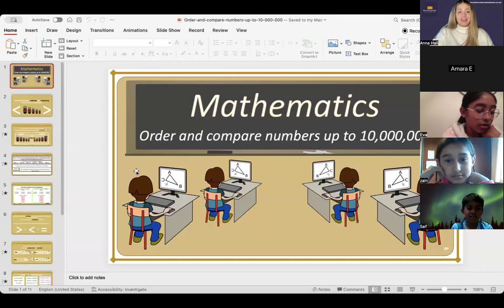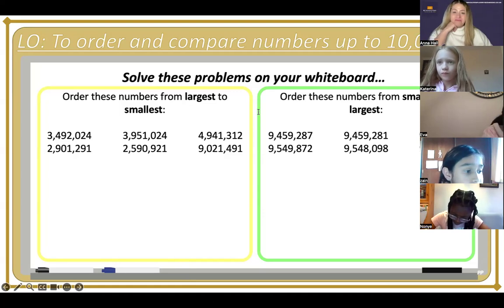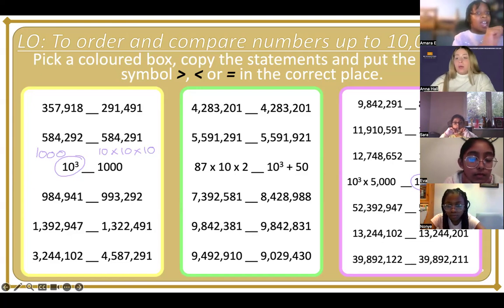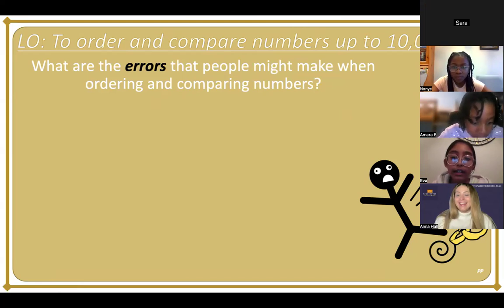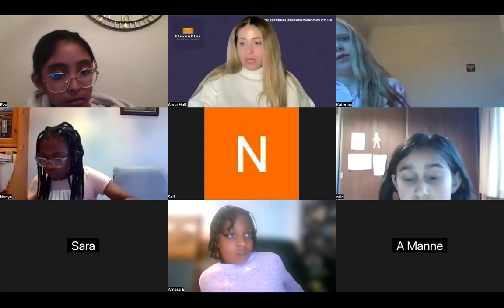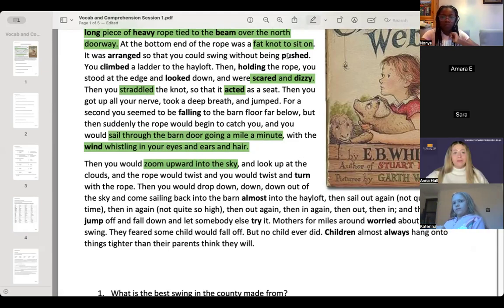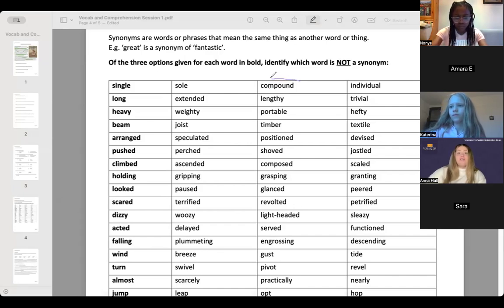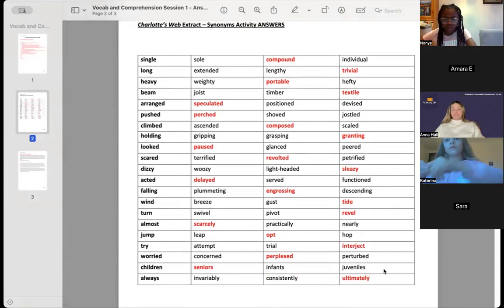Year 5 Lesson 2 - Numbers and Vocabulary + Comprehension